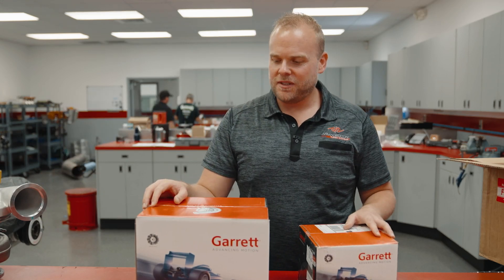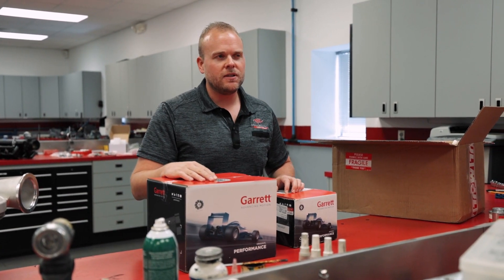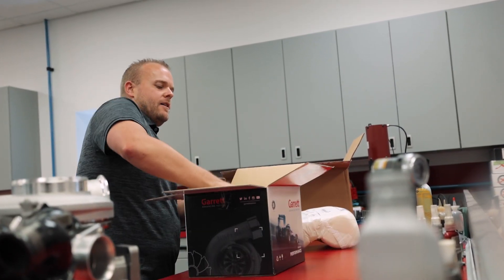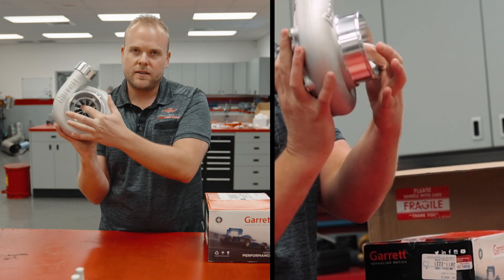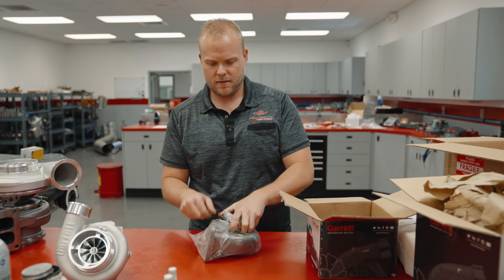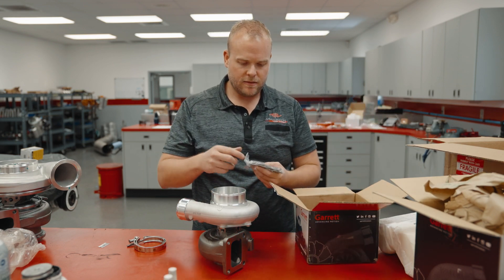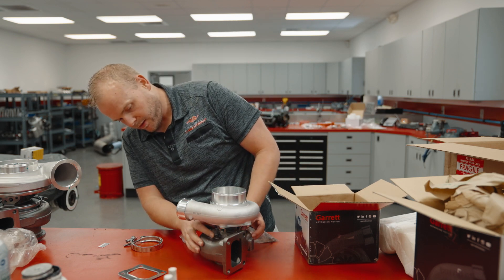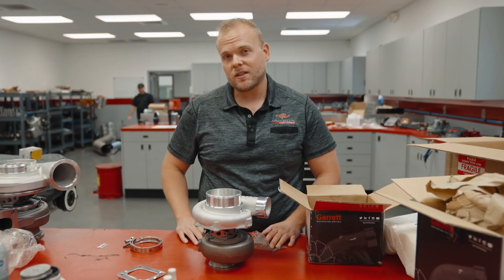UNBOXING - Garrett 3582r Gen ii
Honeywell Garrett, is excited to announce the release of our Gen II GTX Series turbochargers. The GTX3071R, GTX3076R, GTX3576R, as well as the GTX3582R are included in the release. The GTX Gen II line received a major compressor wheel aero update that gives it the ability to produce up to 20% more horsepower than the previous version. You can also get these turbochargers in a Reverse Rotation configuration!

The Gen II GTX Series Turbochargers feature a fully-machined compressor inlet, fully-machined compressor outlet, and fully-machined ported shroud.

All Gen II GTX series turbochargers are compatible with existing GT and GTX turbine housings kits. Gen II turbochargers are only offered through Honeywell Garrett authorized distribution centers.